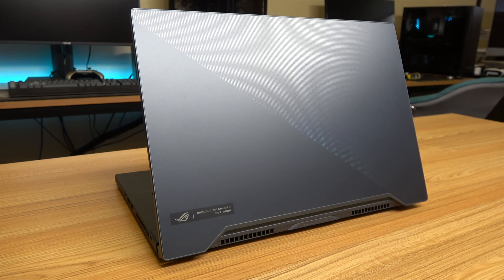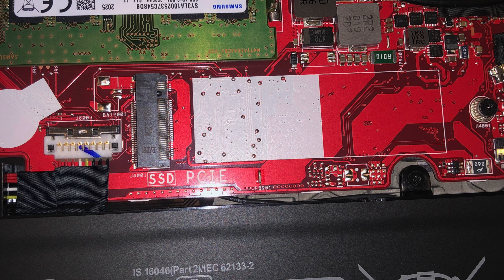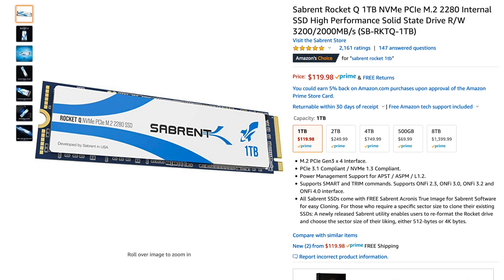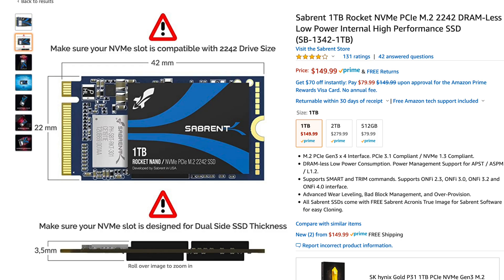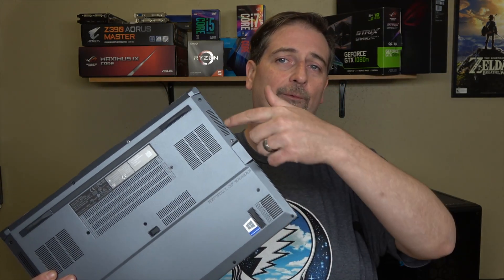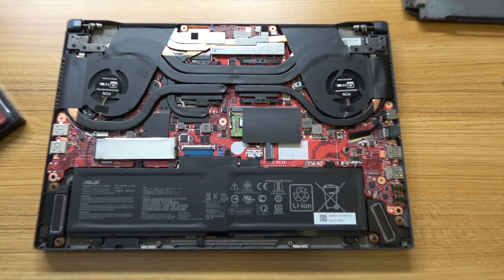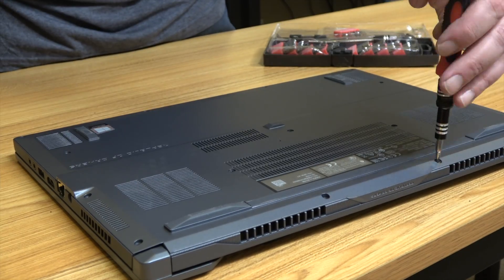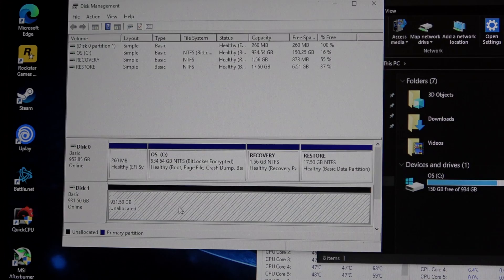ASUS Zephyrus M15 Gaming Laptop SSD Upgrade Guide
Electronics toolkit

Samsung Pro 1TB
Samsung EVO Plus 1TB
Crucial 1TB
Sabrenet Q 1TB
SanDisk 1TB
ADATA SX8200 1TB

ADATA SX8200 2TB